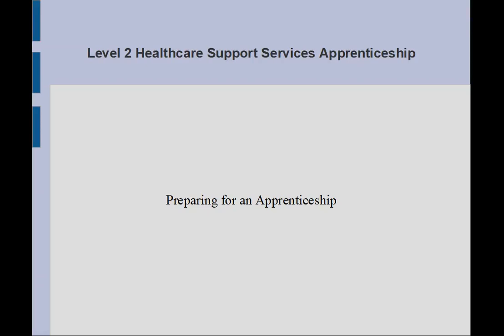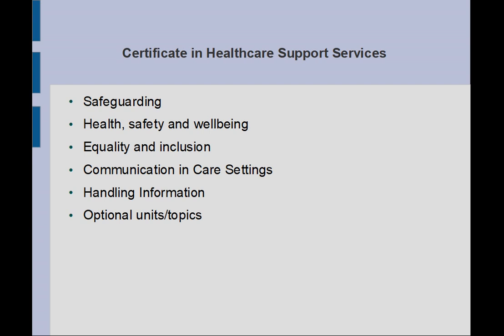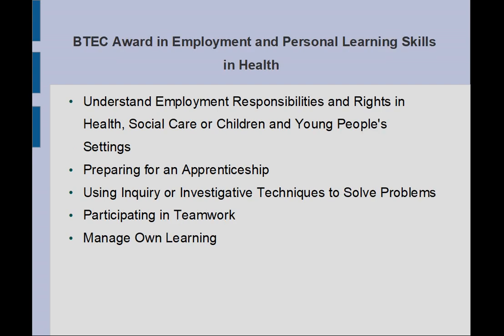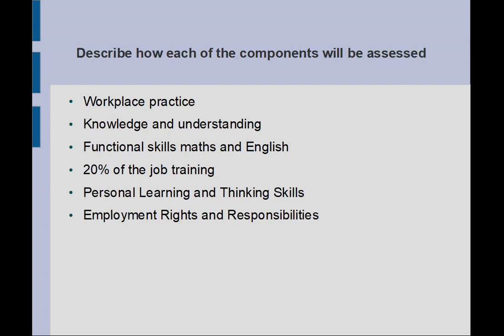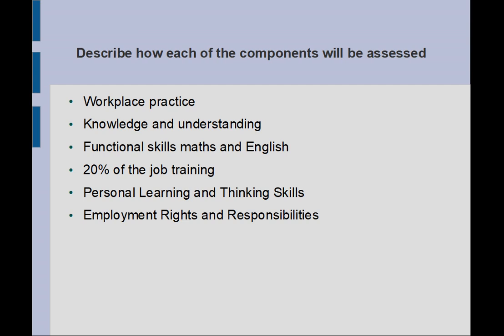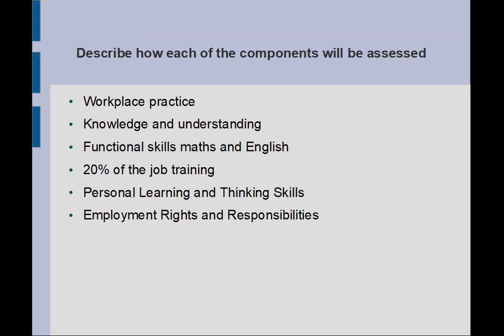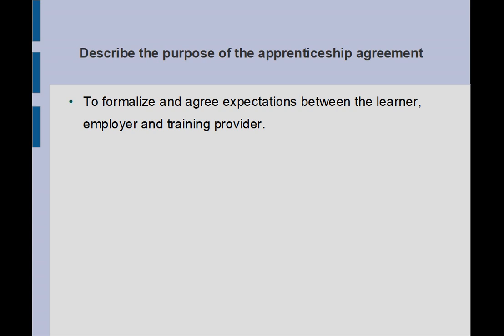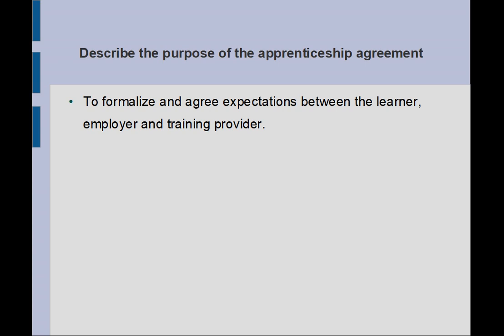Preparing for an apprenticeship part 1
Level 2 Healthcare Support Services

L.O.1 Know the components of the Apprenticeship